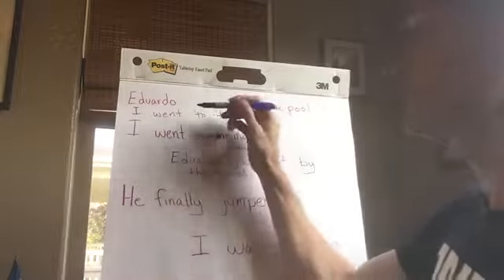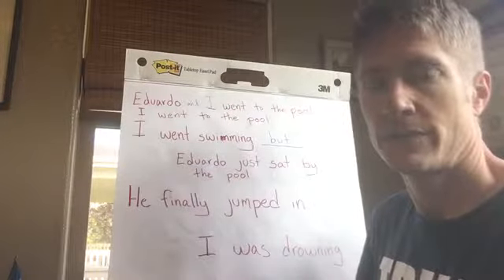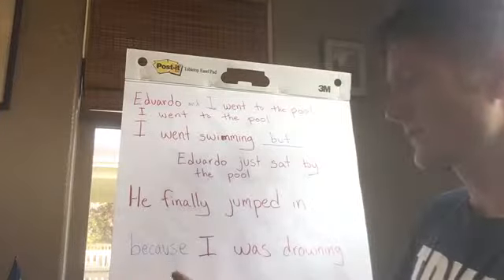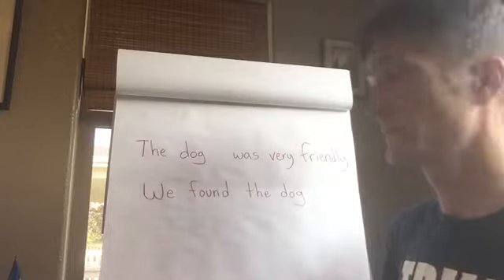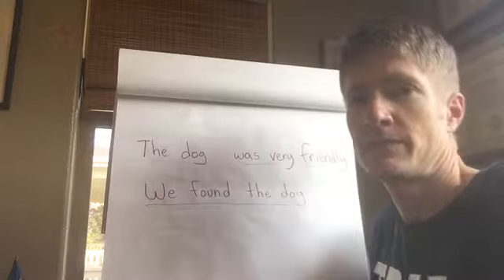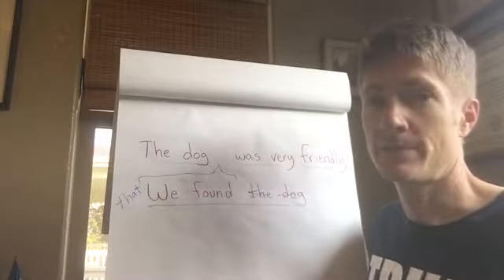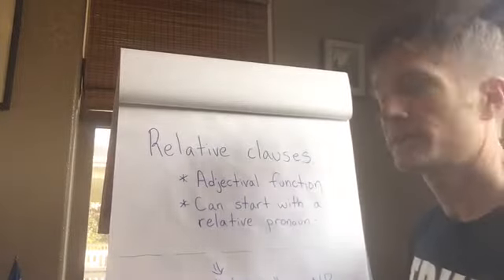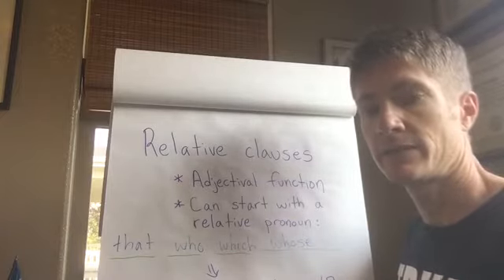Articles and Relative Clauses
An overview of the final two structures, with some important background information about types of clauses.